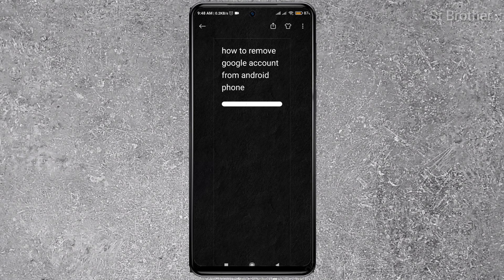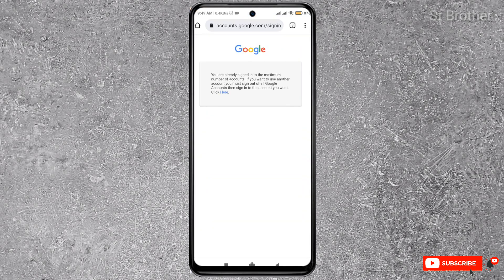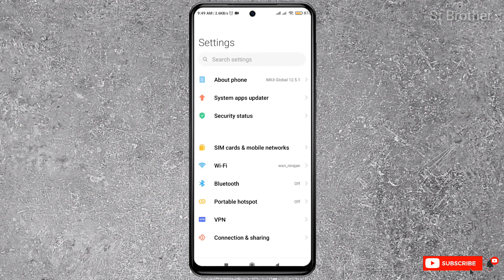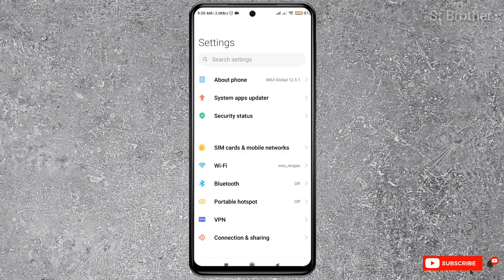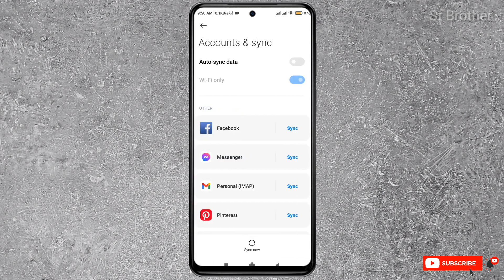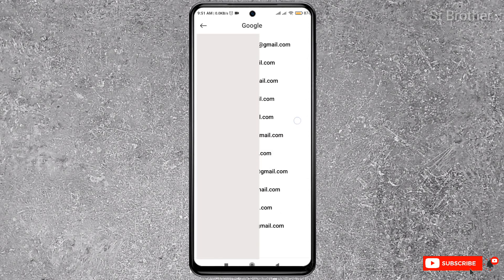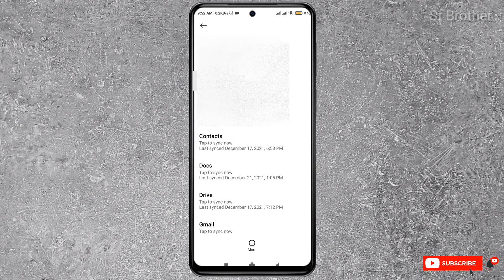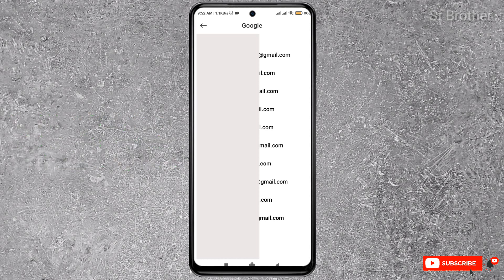How to Remove Google Account From Android Phone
Easiest way to remove google account from an android phone

You can easily remove your Google or Gmail account from your mobile phone without having to use Pc or laptop. You don't need anything just follow this video and you can easily remove your Google account from your mobile phone.

You might watch these videos